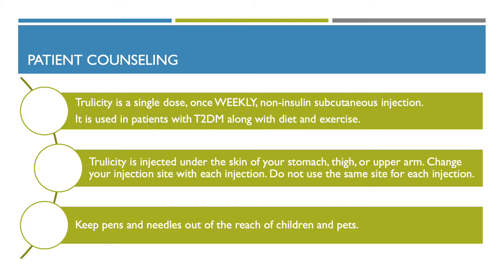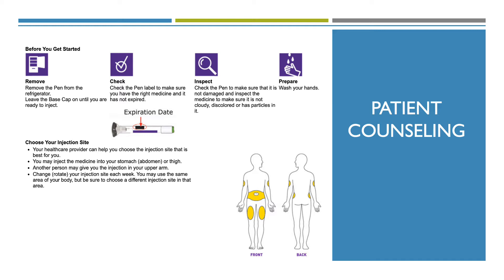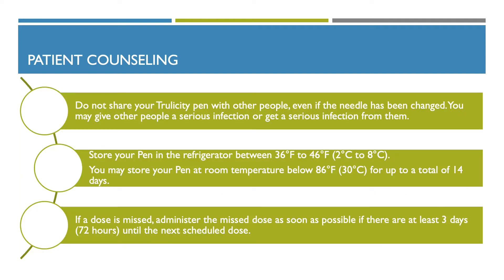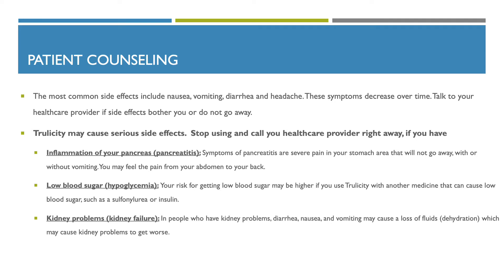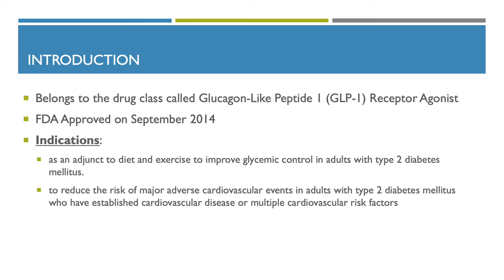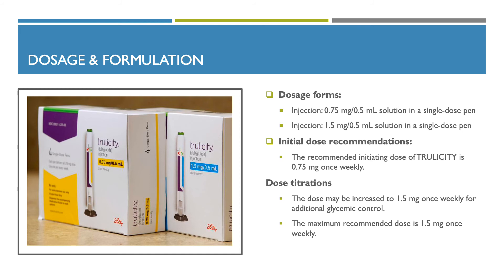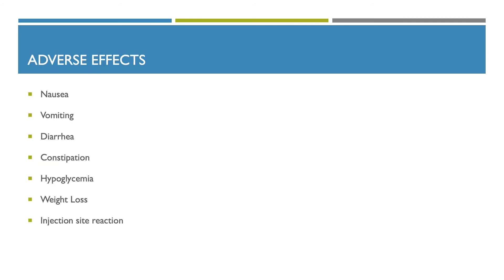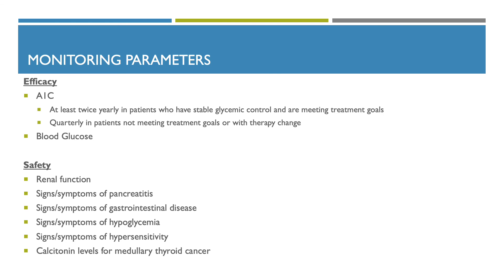Trulicity for the Treatment of T2DM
Dulaglutide for Type II Diabetes.

This video was made by Vivian Nguyen, 2021 Pharmacist Candidate. She will review: Patient consultation points, indications, dosing and adjustments, mechanism of action, side effects, and monitoring parameters.